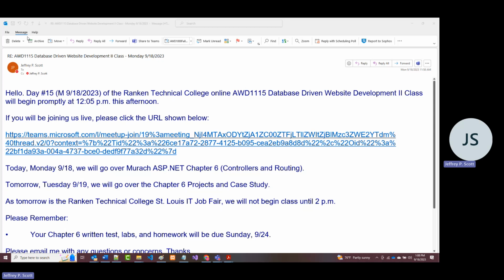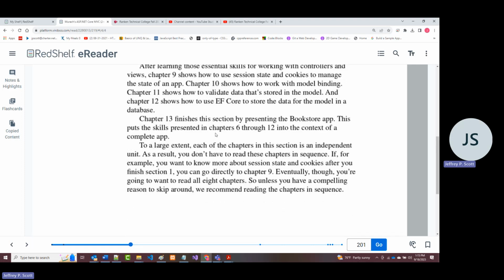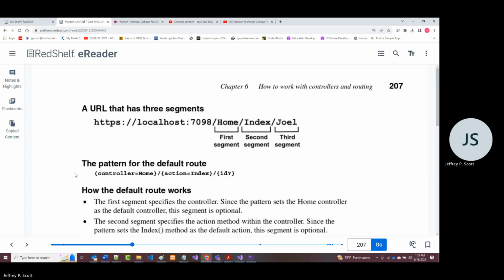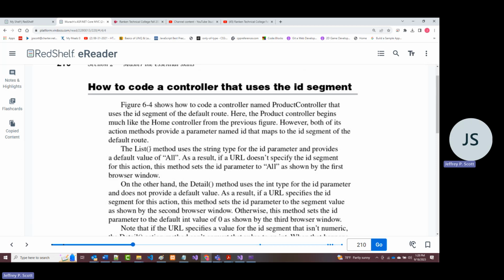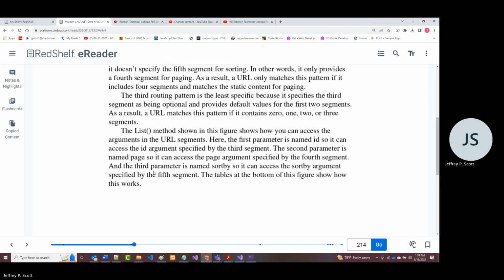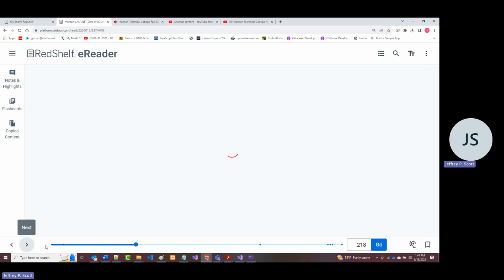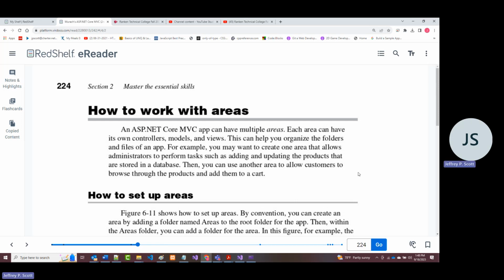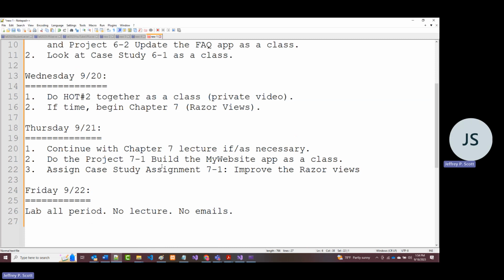AWD1115 - Database Driven Website Development II - Day15 - 09-15-2023